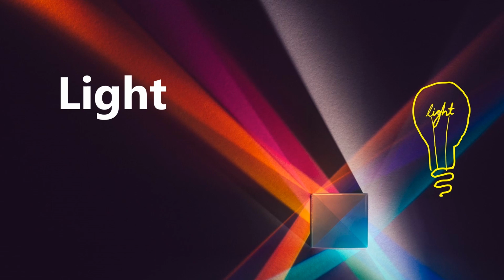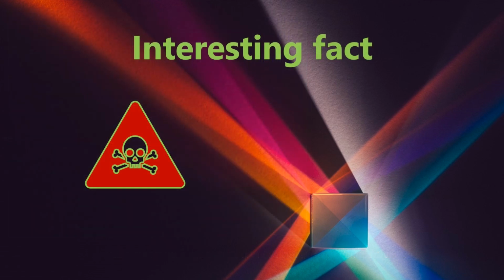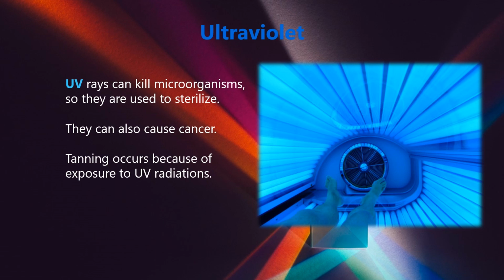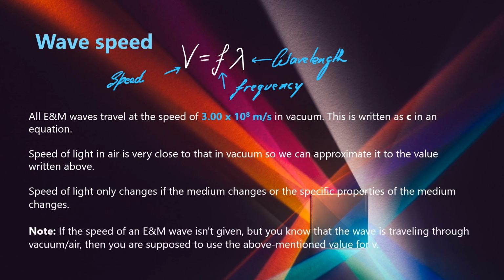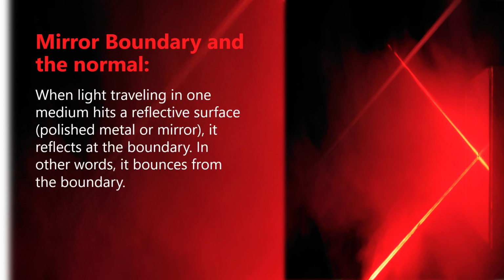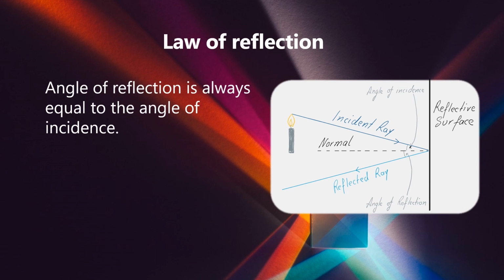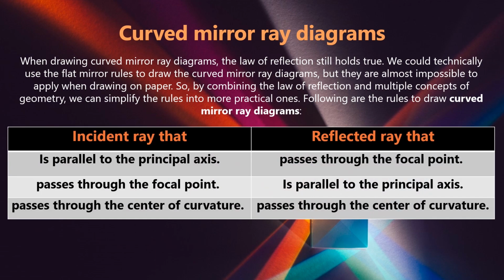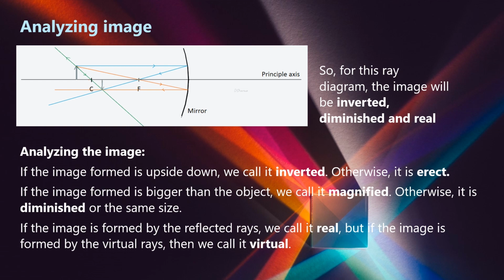Light waves part 1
Topics covered:

Electromagnetic waves
Light spectrum & trends
Speed of light
Light rays
The normal line
Law of Reflection
Flat mirror Ray diagrams
Curved mirror Ray diagrams